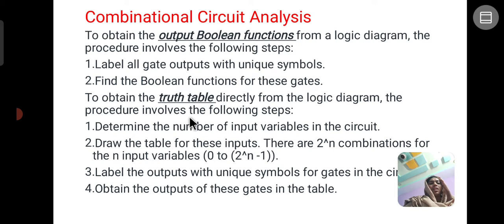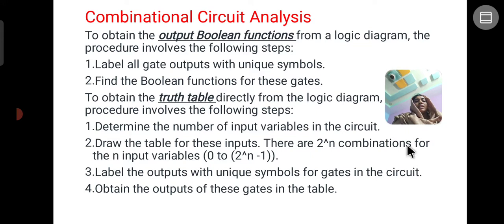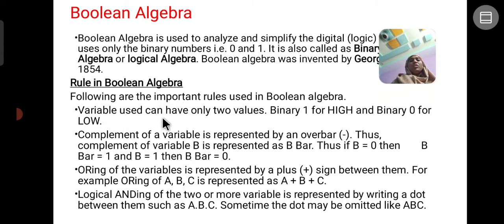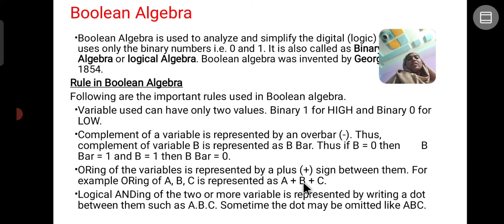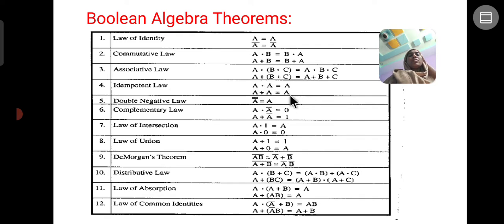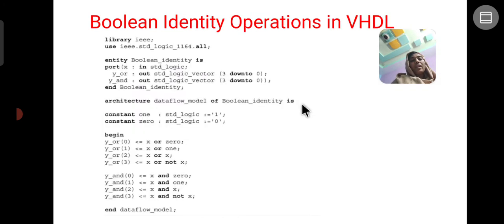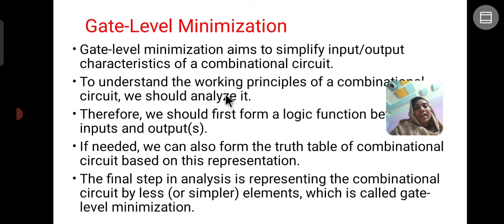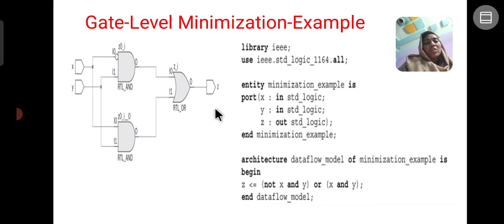DSD - Unit-3: Combinational circuit Analysis- Boolean algebra and Gate-level minimization in VHDL